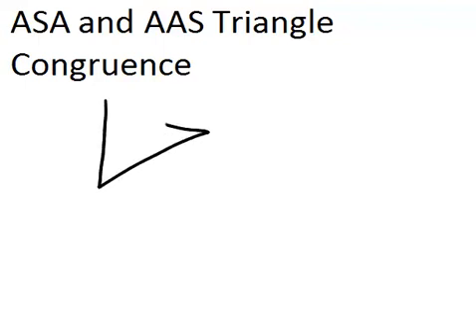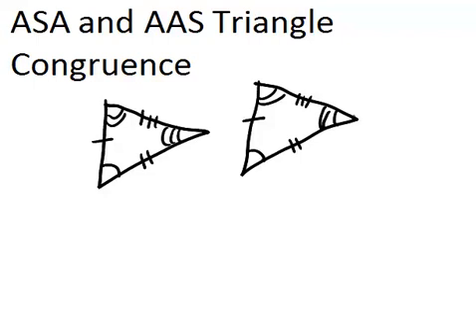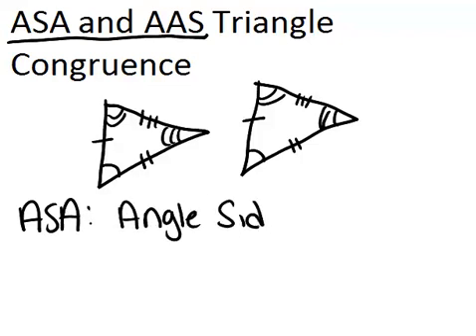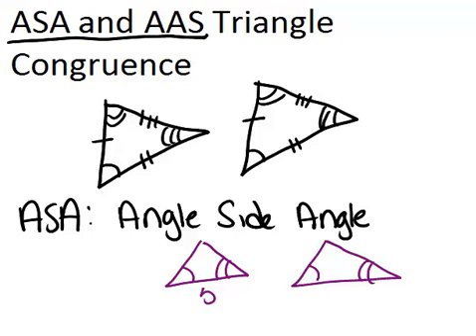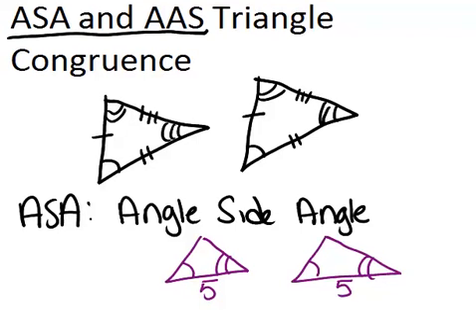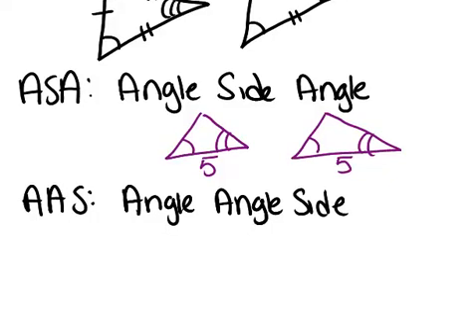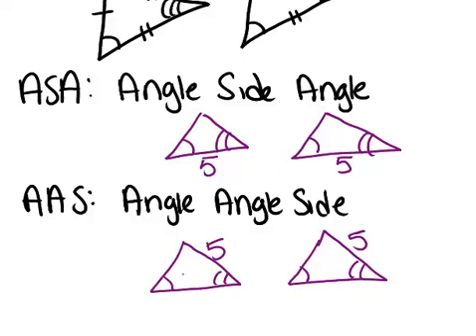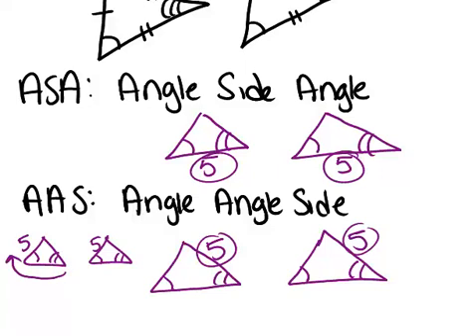ASA and AAS Triangle Congruence: Lesson (Geometry Concepts)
Here you'll learn how to prove that two triangles are congruent given only information about two pairs of angles and a pair of sides.

This video gives more detail about the mathematical principles presented in ASA and AAS Triangle Congruence.